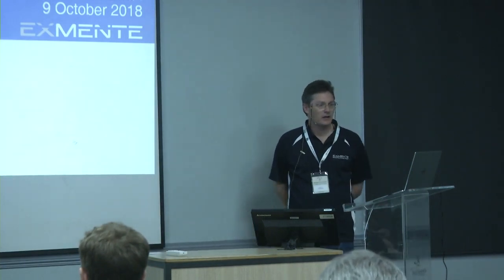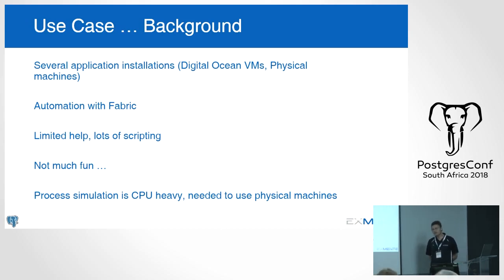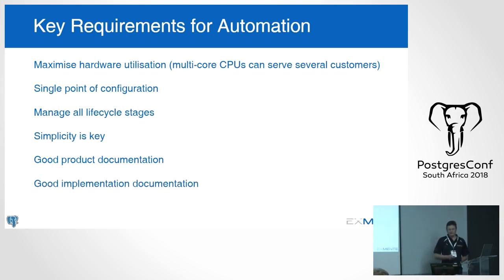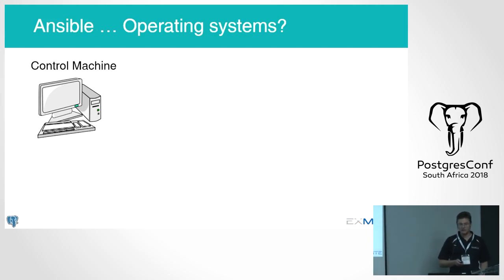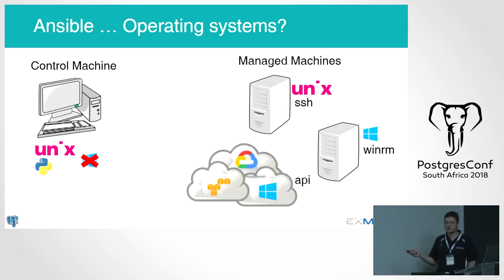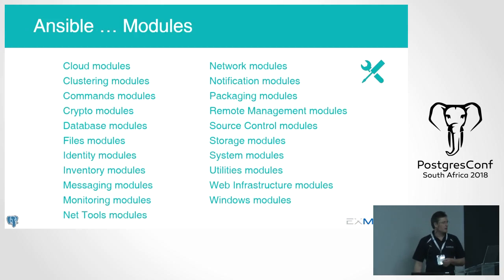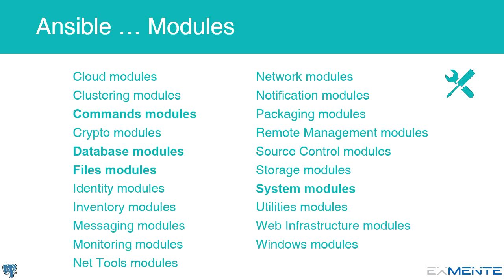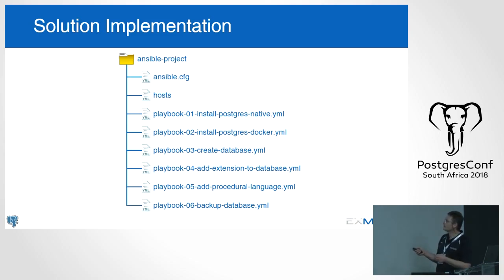PostgreSQL administration with Ansible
Johan Zietsman

Using Ansible to make life easier when dealing with Postgres, Docker, and Linux.

The second South African PostgresConf takes place in Johannesburg on 9 October 2018, with attendees representing a diverse class of professionals and companies from around the country and across the continent. This is an excellent opportunity for the database administration and developer community who use PostgreSQL to get to know each other, exchange ideas and learn about the current features and upcoming trends within PostgreSQL.